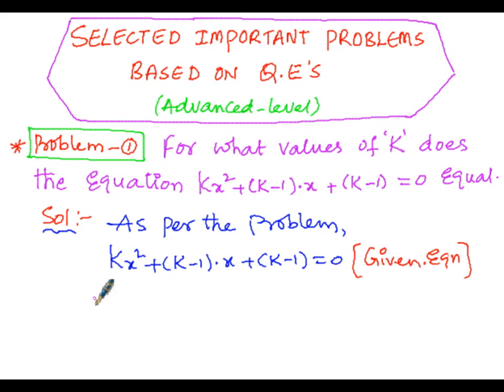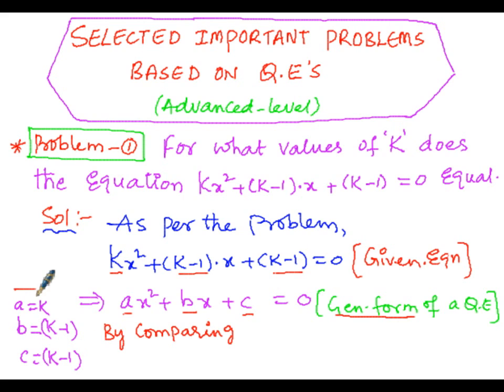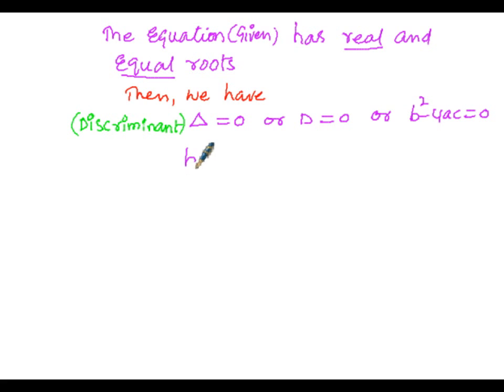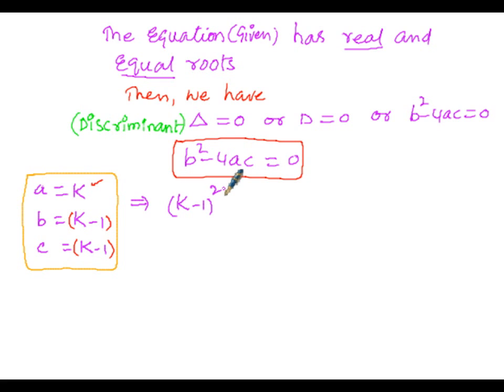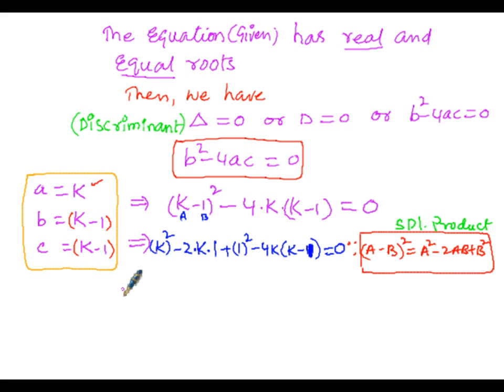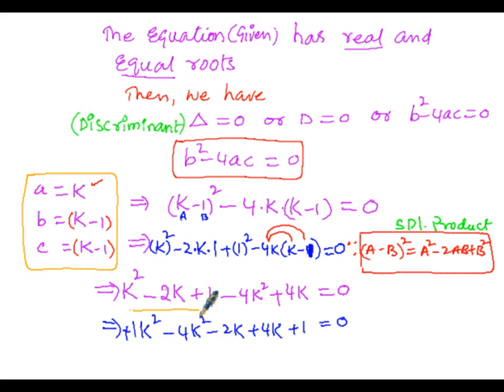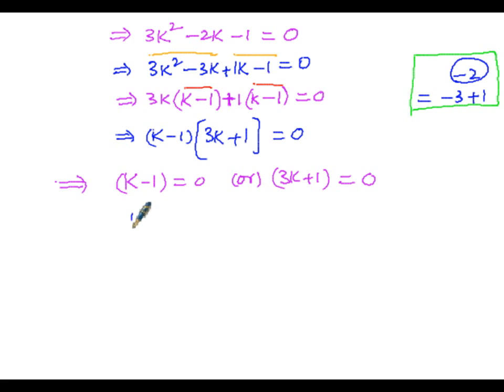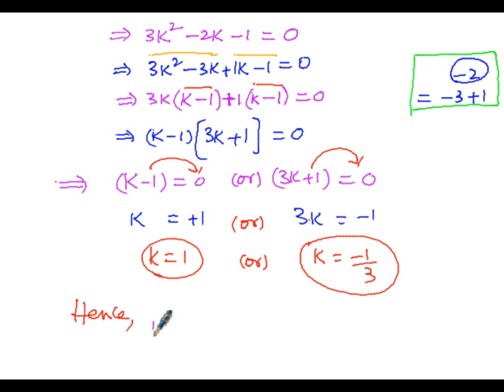Algebra Selected Important Problems Quadratic Equation part1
for other parts please click the following links

part2of1

part2of2

part3of1

part3of2